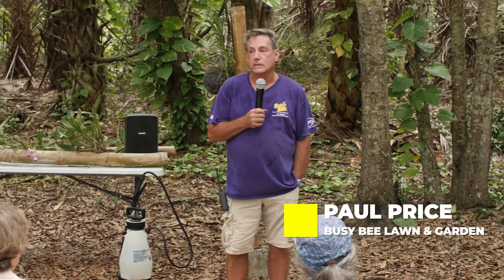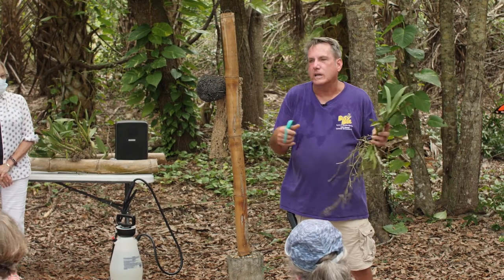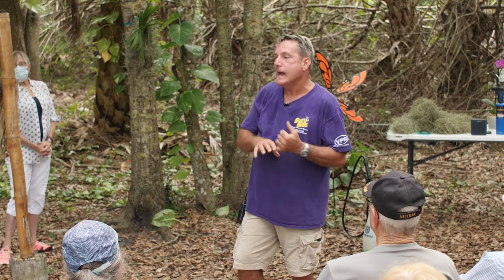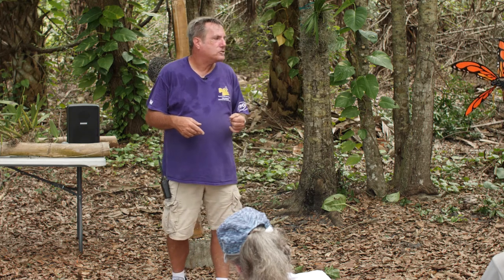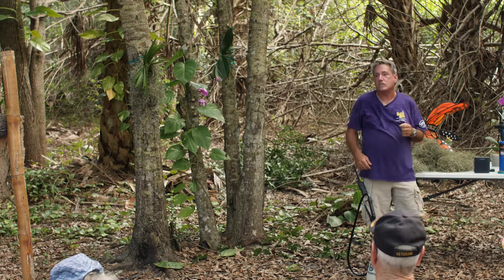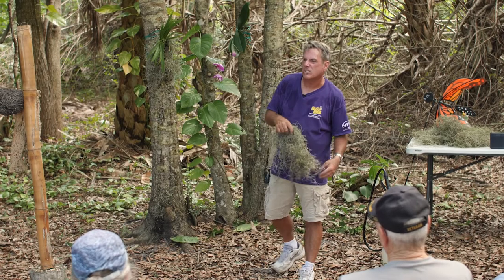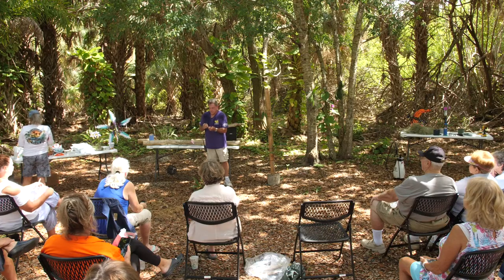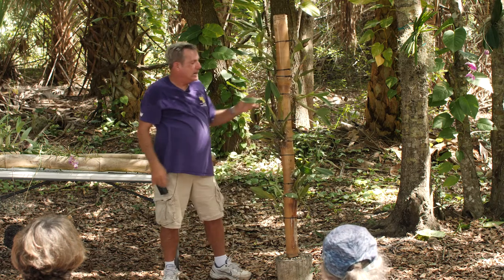Orchid Mounting Seminar - July 10, 2021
Orchid Mounting Seminar @ Busy Bee Lawn & Garden Center

Paul Price was here again teaching about orchids, however this class covers more in depth techniques on mounting them. Learn the proper way to mount orchids to trees, driftwood, bamboo, and more! This is a great way to dress up your outdoor landscape and be able to enjoy your orchids all year long. We hope you enjoy!

Check our website and Facebook for info about upcoming classes